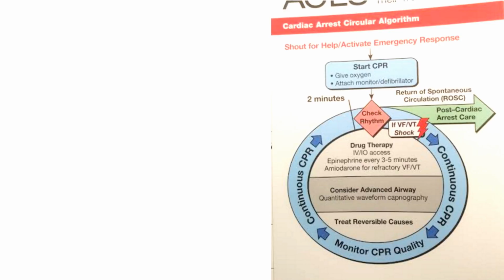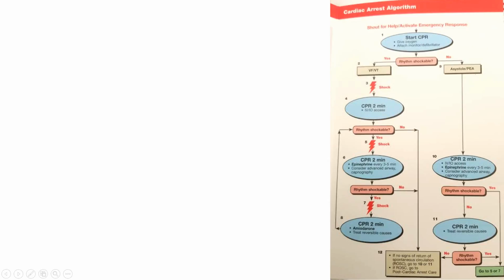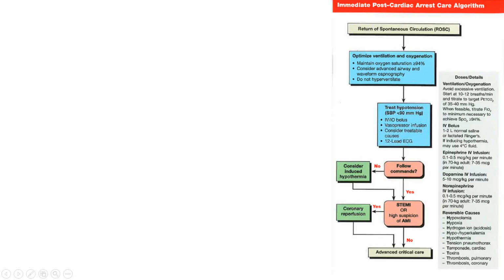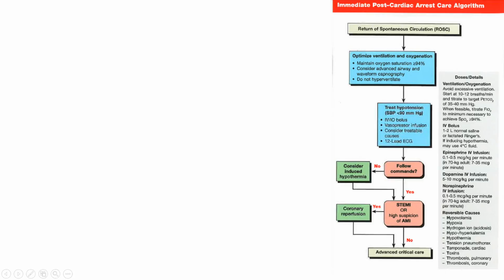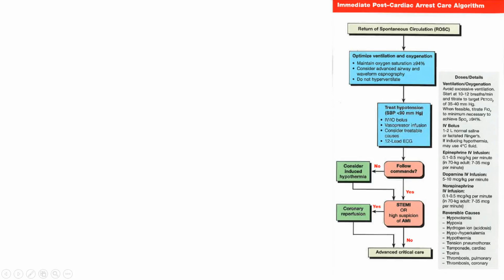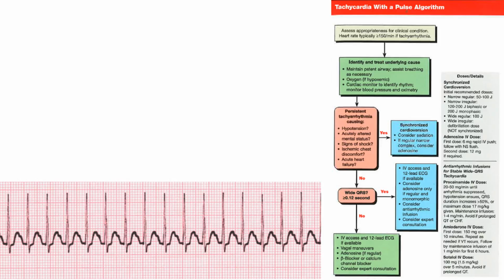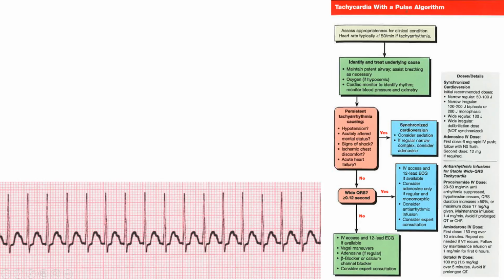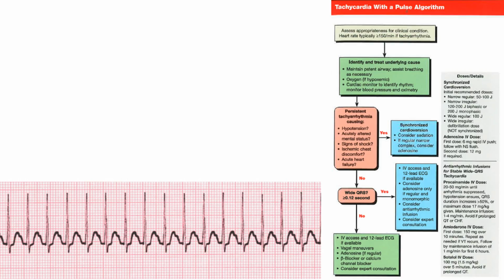ACLS part 1